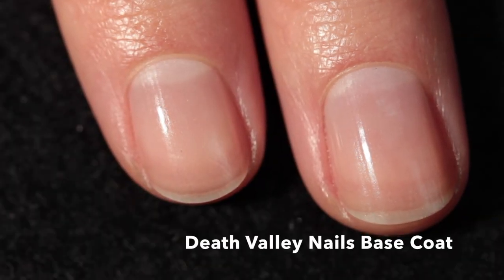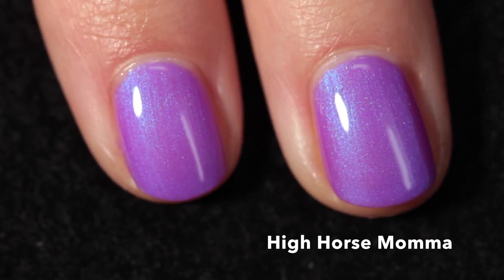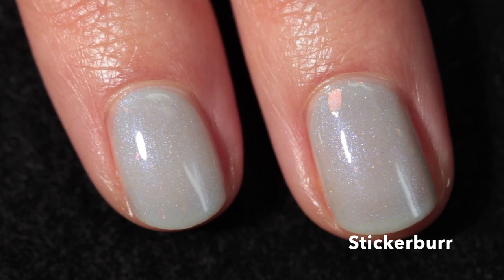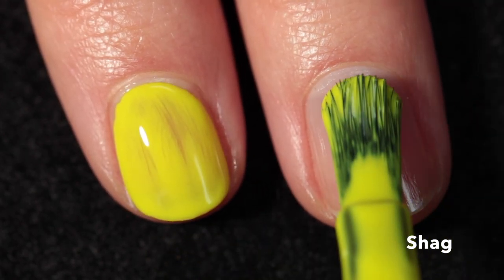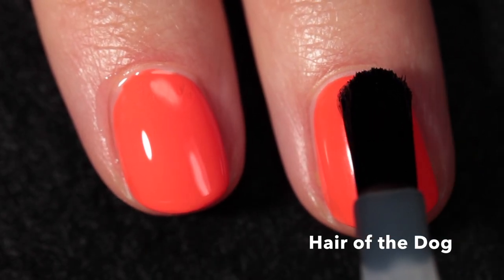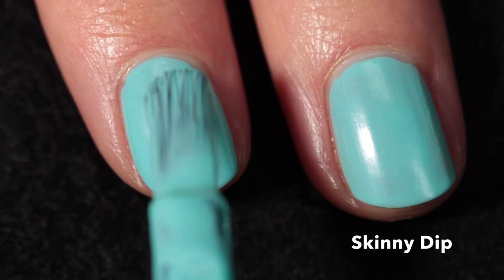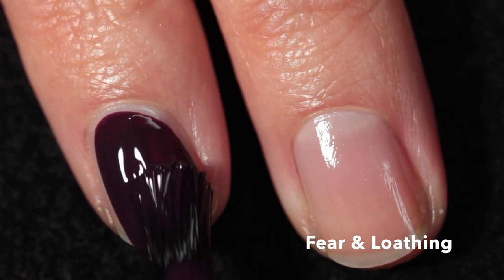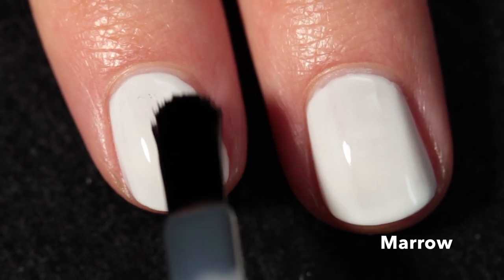Death Valley Nails Summer Collection | Neon Nails & Polish Made from Seashells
The Death Valley Nails Summer Collection launches on June 24th on the Death Valley Nails website. It consists of 18 beautiful polishes in a variety of finishes but each one screams summer!

The polishes featured in this video are 10-free, vegan, cruelty-free and nontoxic.

Base coat used: Death Valley Nails Base Coat
Top coat used: Death Valley Nails Top Coat

Nail polishes shown in order of appearance:
Gutterflower
High Horse Momma
Tellin Seashells
Summer Salt
Stickerburr
Peach Buzz
Marigold
Shag
Heart Burn
Hair of the Dog
Buzzcut
Boring
Skinny Dip
Seagrass
There’s A Bluebird In My Heart
Fear & Loathing
Onyx
Marrow